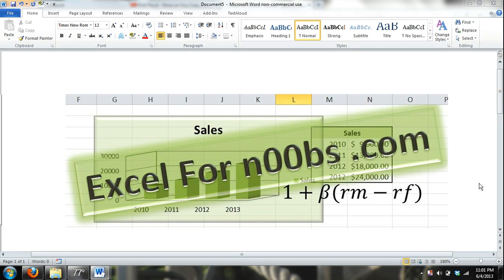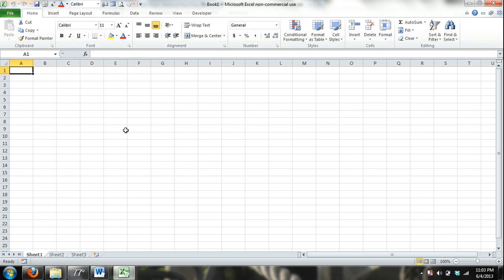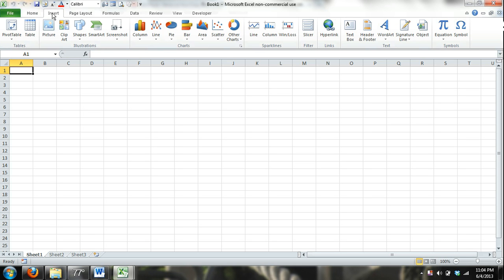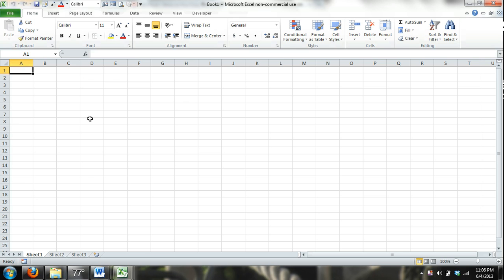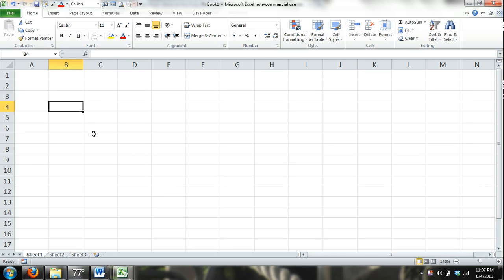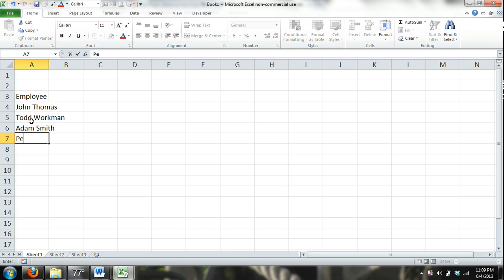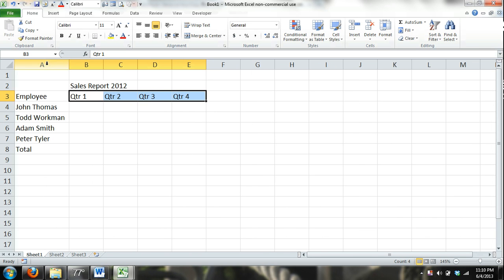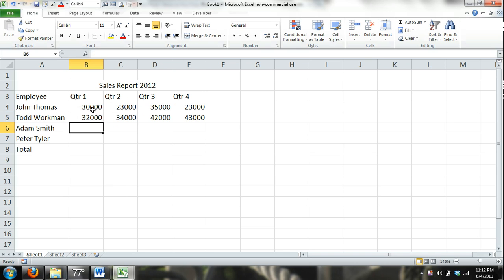Microsoft Excel Basics Tutorial for Beginners #1 (Excel 2013 Excel 2010 Excel 2007) Excel Basics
This is a Microsoft Excel Tutorial for Beginners (not dummies) video series that covers the most necessary things that you will need to know about Microsoft Excel. In this accelerated crash course Excel tutorial series I describe the different parts of Excel, how to navigate through Excel, the types of data and how to insert data, data entry tips and techniques such as the autofill feature and copy and paste. I cover worksheet operations, Excel formulas and functions, cell reference and how to refer to cells using formulas and functions, cell and text formatting, illustrations and graphics such as wordart, charts and graphs and how to insert charts and graphs, I cover Excel tables and finally I show you how to save and print in Microsoft Excel.

1. A description of the Excel
a. Ribbon
i. Tabs (Organized by types of actions)
b. Commands
c. Cells
i. Column letters
ii. Row Numbers
iii. Cell address
2. Types of Data
a. Numeric Values
b. Text
c. Formulas
3. Data Entry
a. Directly into the cell
b. Entered into the formula bar
c. Making Content Fit
i. Changing Cell Size
ii. Merging Cells
d. AutoFill
i. Months
ii. Numbers
iii. Dates
iv. Text
e. Copy Cut and Paste
i. Keyboard Shortcut
ii. Clipboard

4. Navigation techniques

a. Using the Mouse
b. Scroll Bars
c. Using arrows
i. CTRL+Arrows
ii. Page Up and Page Down
5. Worksheet Operations
a. Creating New Worksheet
b. Deleting Worksheet
c. Naming Work Sheet
d. Worksheet Tab Formatting
e. Duplicate Worksheet
f. How to Hide a worksheet
g. Order of Worksheets
h. Copying and Pasting between worksheets

6. Formulas & Functions
a. Operators
i. Addition
ii. Subtraction
iii. Multiplication
iv. Division
b. Literal Values and
c. Cell Reference
i. Locking Cell reference
ii. Locking Column, Locking Row, Locking Both
d. Inserting Functions
i. Manually
ii. Function Library
1. Function Category
a. Function description
2. Function Arguments
a. Different types of arguments depending on the function
i. No argument Now Function
ii. Single Argument SQRT
iii. Indefinite arguments Sum Function
iv. Set number of arguments If Function
iii. Insert Function Dialog Box
e. Functions on the Ribbon
i. Function Category
1. Function description
7. Formatting
a. Format with the Ribbon
b. Format Cells Dialog Box
c. Borders
d. Font Color
e. Cell Fill
f. Text Formatting
g. Number Formatting
h. Content Alignment
i. Clearing
8. Graphics
a. Charts
b. Wordart
c. Clip Art
d. Images
9. Tables
10. Saving and Printing